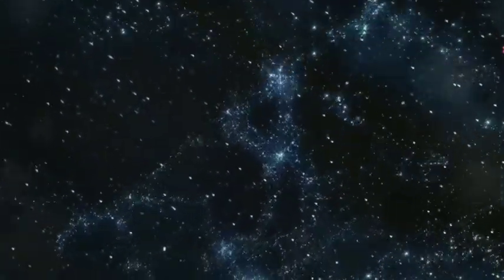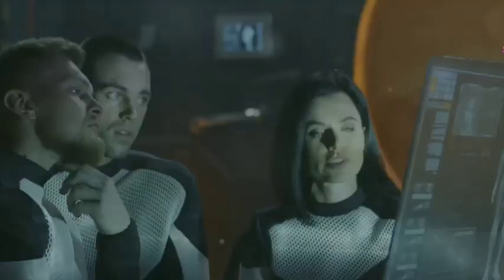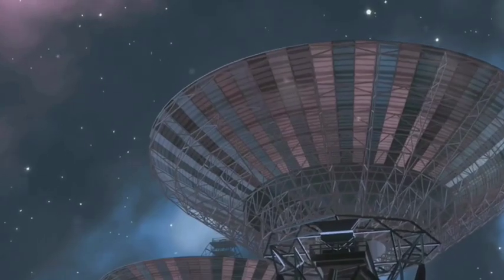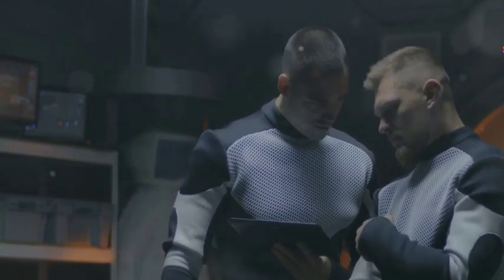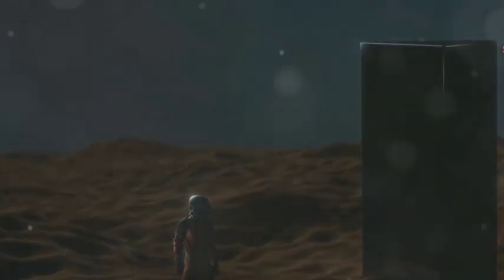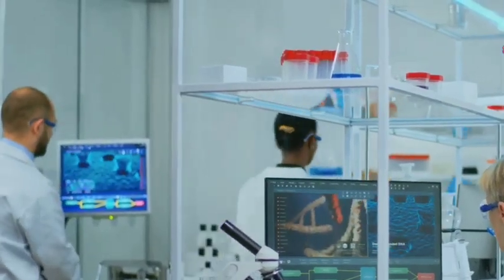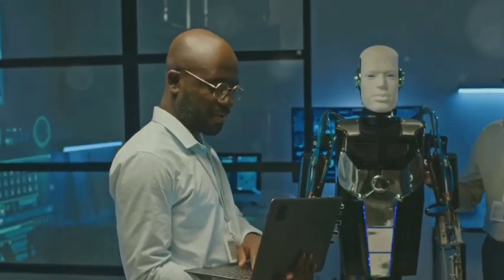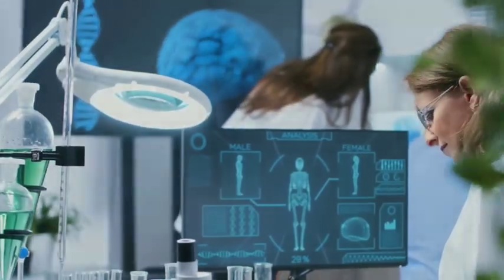AI Will Let Us Talk to Aliens!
### Video Title: "AI Will Let Us Talk to Aliens"

### Description:
In this mind-blowing video, we dive into the fascinating possibilities of how Artificial Intelligence (AI) might bridge the communication gap between humans and extraterrestrial civilizations. As we continue our search for intelligent life beyond Earth, one of the biggest challenges we face is the lack of a common language or medium of communication. But what if AI could decode alien languages, understand their symbols, or even translate their thoughts into something we can comprehend? Join us as we explore the cutting-edge research and theories that suggest AI could be the key to unlocking a cosmic conversation. Whether you're a science enthusiast or a curious learner, this video will expand your mind about the future of interstellar communication.

### Video Outline:

1. **Introduction (0:00 - 1:30)**
   - Brief overview of the current efforts in the search for extraterrestrial life.
   - Introduction to the concept of communication with aliens and the challenges involved.

2. **The Challenge of Alien Communication (1:31 - 4:00)**
   - Discuss the difficulties in understanding and decoding potential alien languages.
   - Examples of Earth's diverse languages and communication systems as a comparison.
   - Why traditional methods of communication might fail with extraterrestrial civilizations.

3. **Artificial Intelligence and Language Decoding (4:01 - 7:00)**
   - Explanation of how AI is currently used to decode ancient human languages and its potential application in alien languages.
   - Overview of machine learning and natural language processing (NLP) technologies.
   - The potential of AI to recognize patterns and structures in alien signals or symbols.

4. **SETI and AI: The Search for Alien Signals (7:01 - 10:00)**
   - Introduction to SETI (Search for Extraterrestrial Intelligence) and its role in detecting alien signals.
   - How AI is being integrated into SETI's efforts to analyze vast amounts of data for potential signs of extraterrestrial communication.
   - Success stories and ongoing projects where AI has shown promise in detecting unusual signals.

5. **Hypothetical Scenarios: AI in Action (10:01 - 14:00)**
   - Imagining how AI might interact with and translate alien languages or symbols.
   - Speculative scenarios of receiving a signal from an alien civilization and the steps AI would take to decode it.
   - The ethical considerations and potential risks of using AI to communicate with extraterrestrial beings.

6. **Future Prospects: AI and the Search for Extraterrestrial Life (14:01 - 17:00)**
   - The future role of AI in the search for extraterrestrial life and communication.
   - How advancements in AI could make the dream of talking to aliens a reality.
   - The impact of such a discovery on humanity and our understanding of the universe.

7. **Conclusion and Call to Action (17:01 - 18:30)**
   - Recap of key points discussed in the video.
   - Encouragement to viewers to share their thoughts on the possibilities of AI communicating with aliens.

This structure will guide viewers through the fascinating intersection of AI and extraterrestrial communication, making complex concepts accessible and engaging.